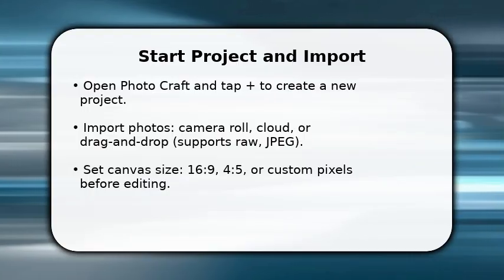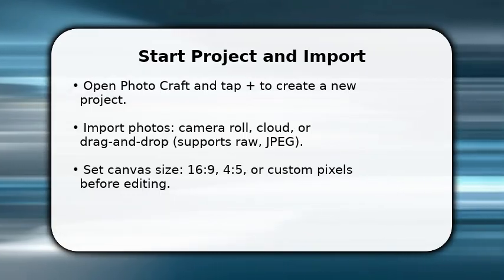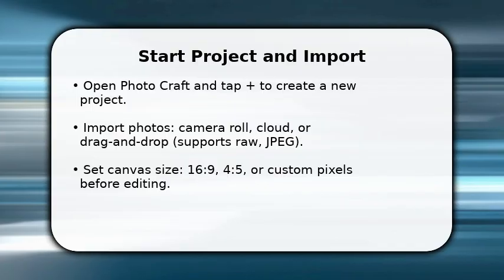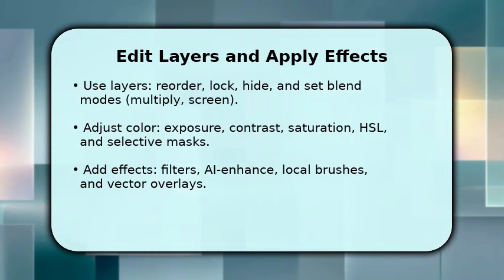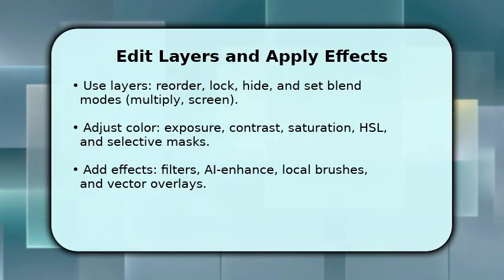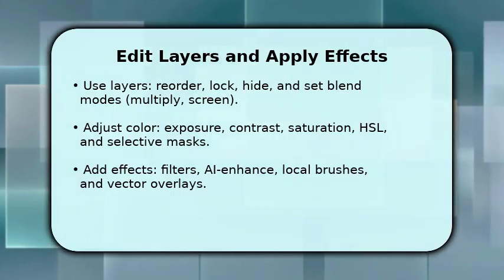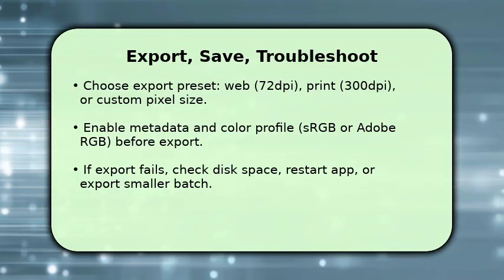How to Use Photo Craft App - Easy Guide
Discover the simplicity of using photo craft apps for your creative projects. This video guide walks you through step-by extricate features, from selecting filters to final touches like layering and texturing.

photo craft app, creative project guidance, selective filtering, layer effects tutorial, texture application in photo editing